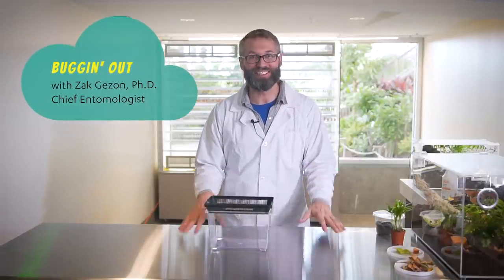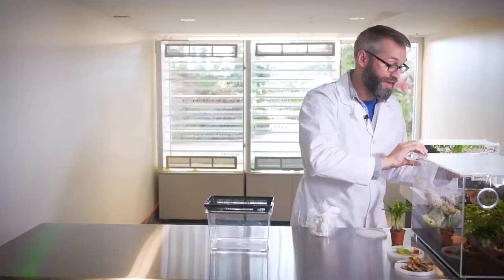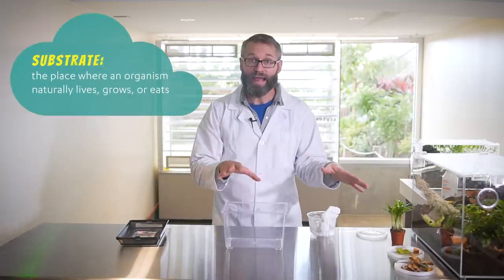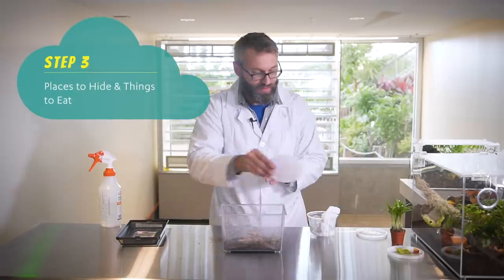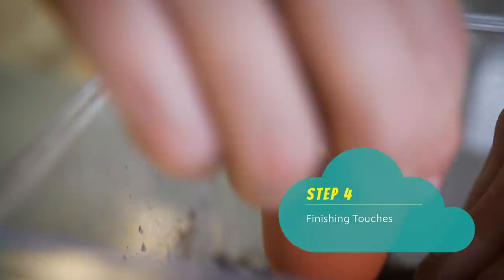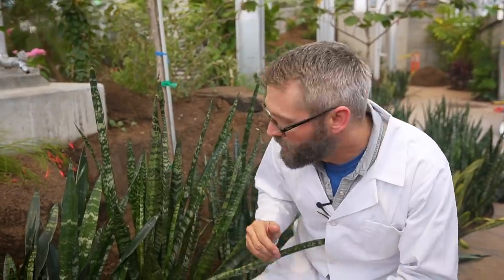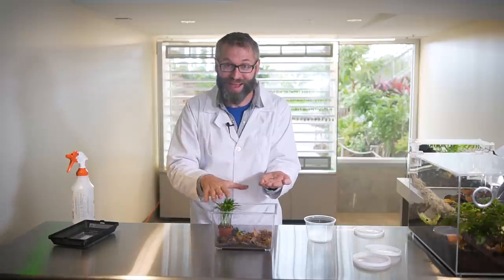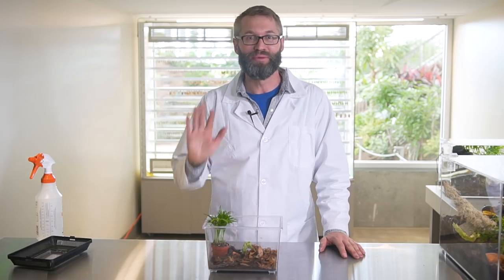DIY Bug Habitat! | Buggin' Out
Dr. Zak is back with a fun DIY project—bug habitats you can build yourself, using easy-to-find items from around the house! Watch as he teaches you about everything bugs need to be happy—and shows you how to find a fun new pet right in your own backyard.